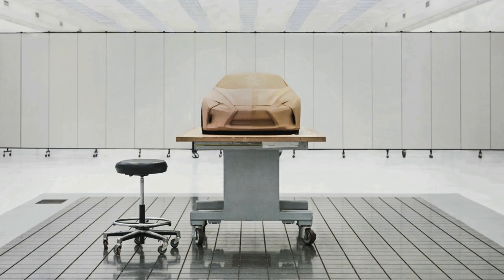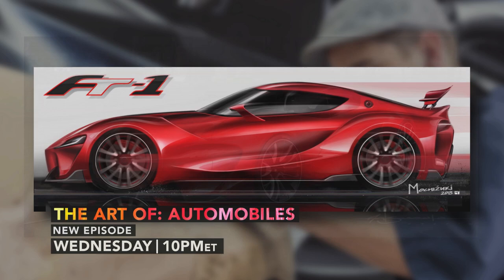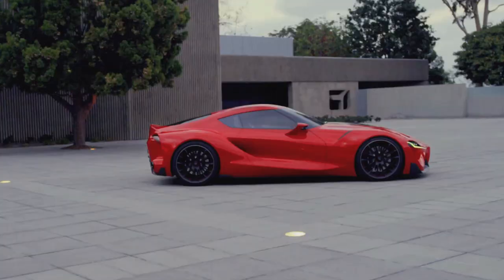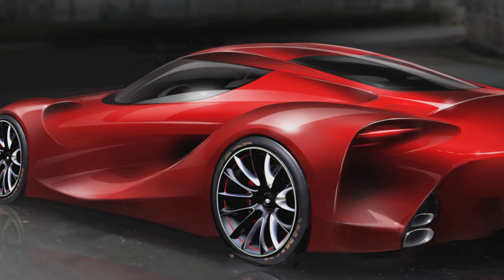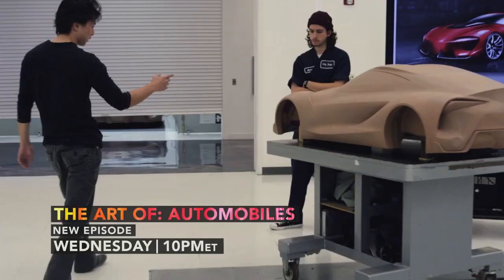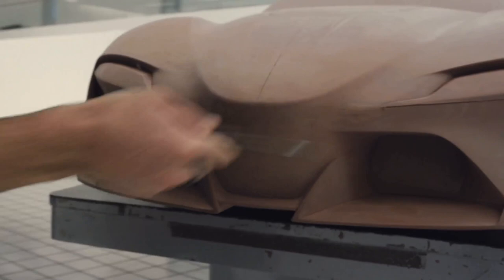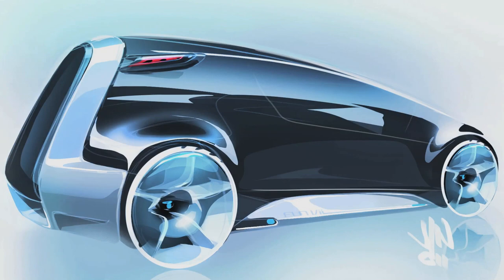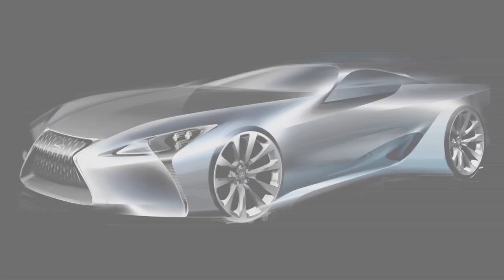The Art Of: Automobiles - Cutting Edge Designs - Ovation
Calty Design Research has always been on the cutting edge of car design. See how this company is taking an old favorite and pushing it into the future.

The Art Of: Automobiles premieres on Wednesday, January 21 at 10ET/7PT